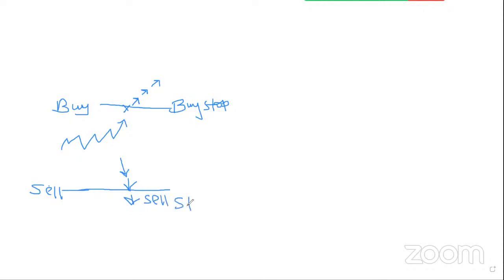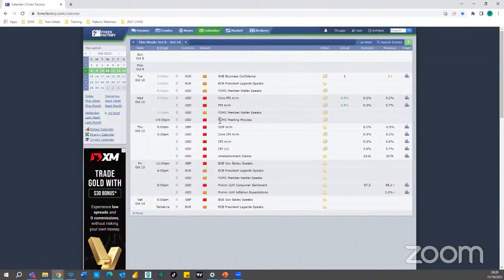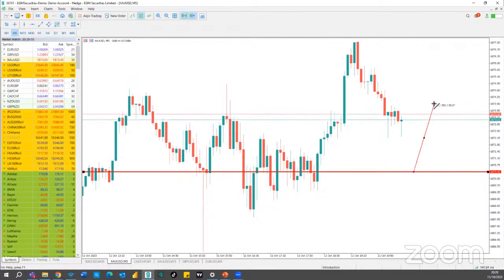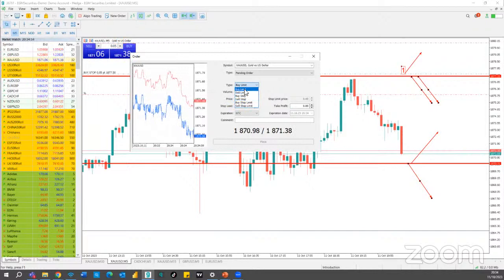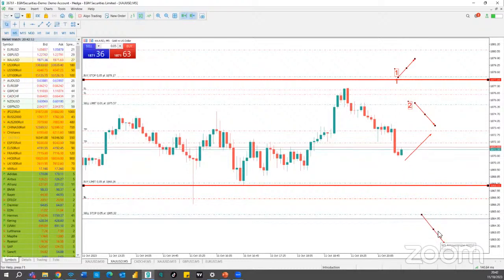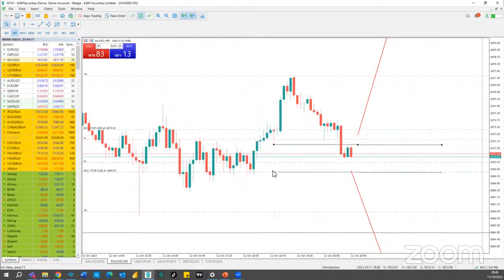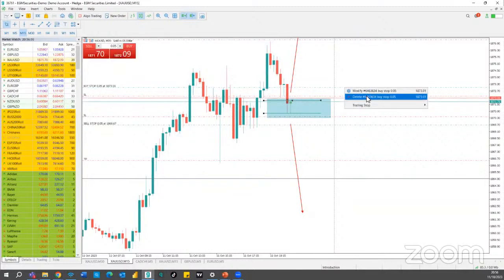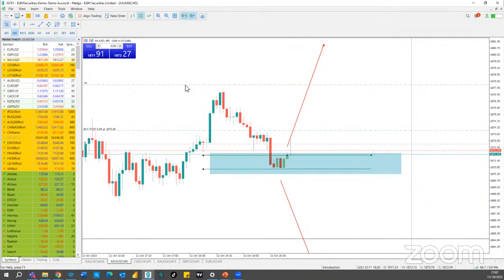Pending orders in straddle trading the news by Mathew and Abdi